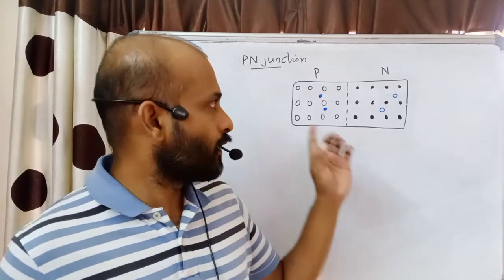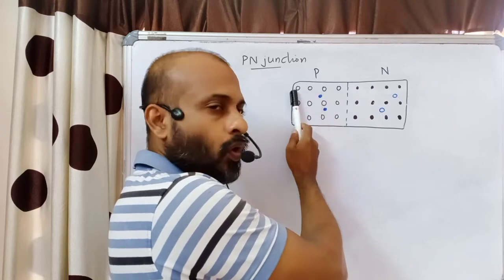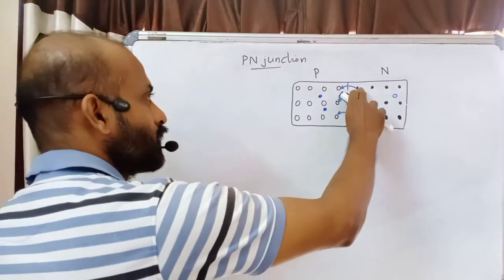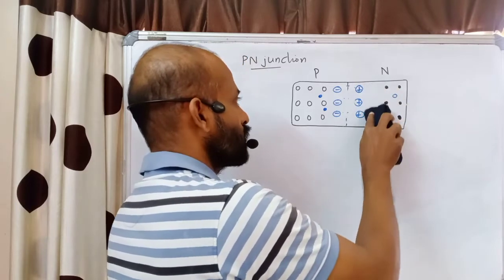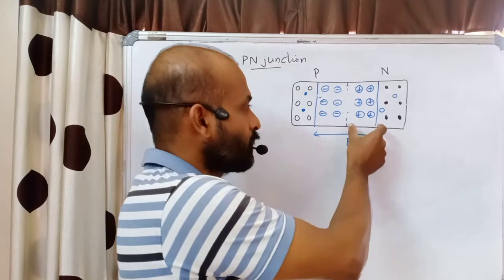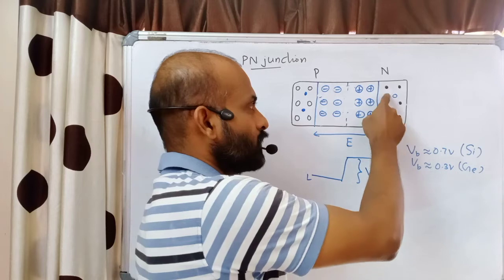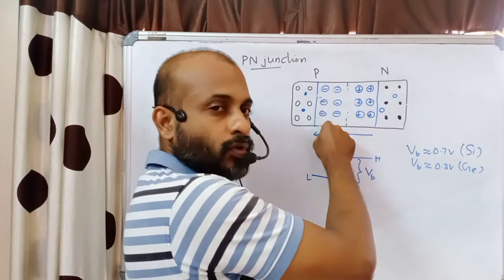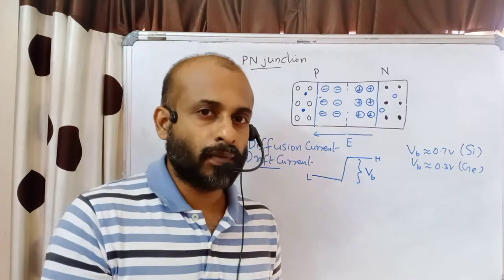PN Junction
Semiconductors